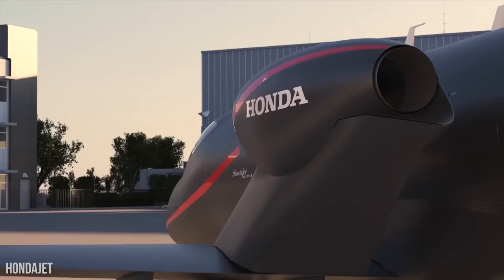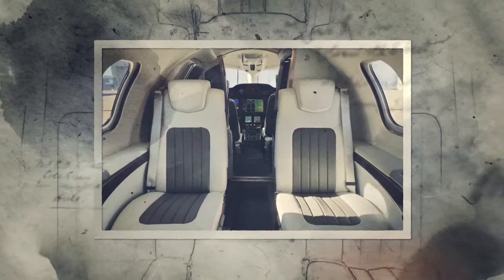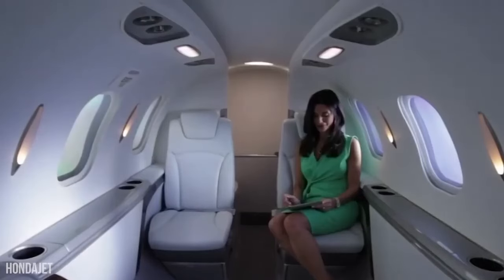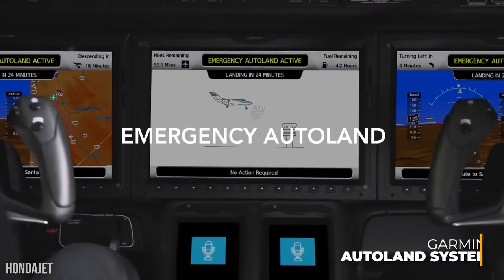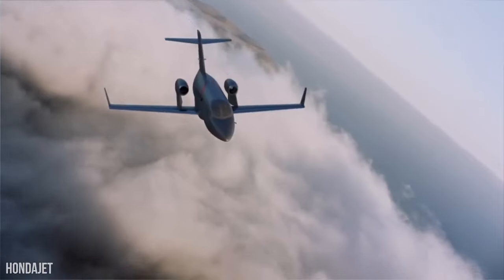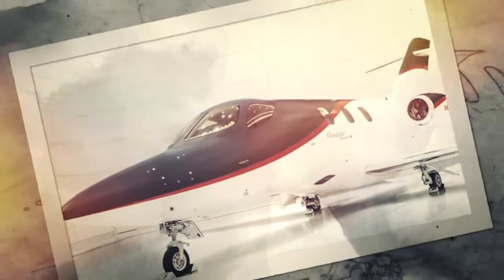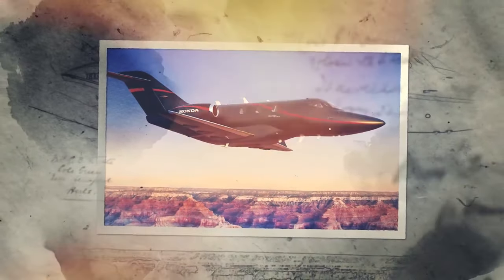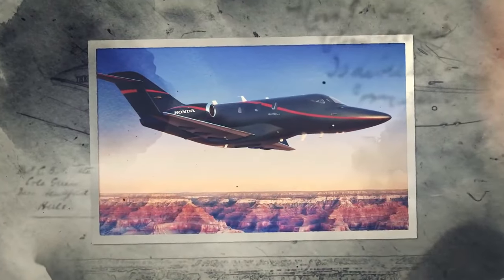The New Honda Jet Elite II - Performance You Won't Believe